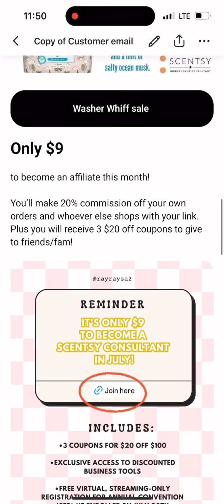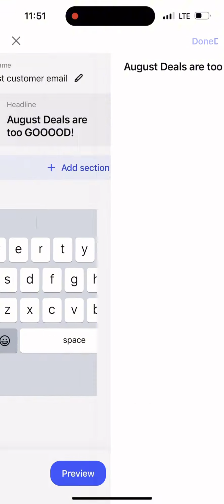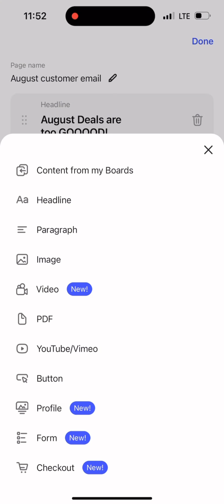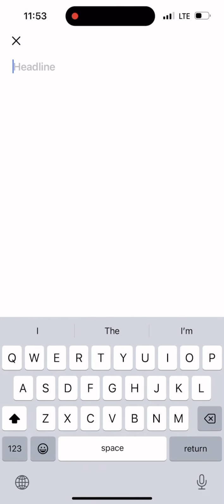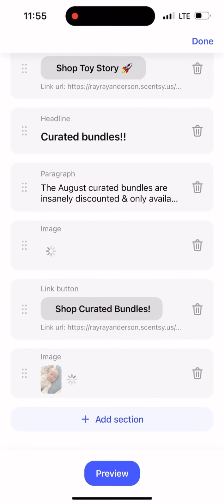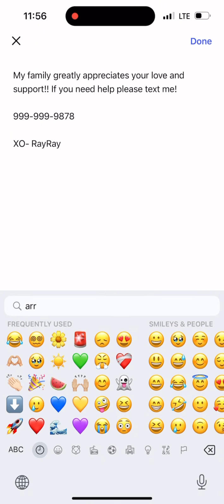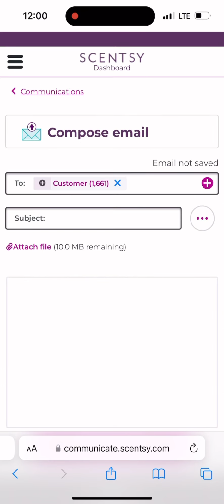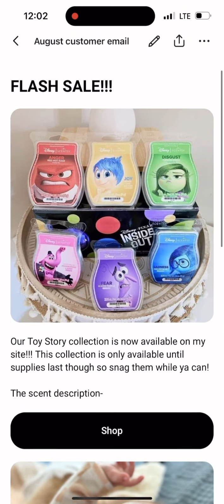How to create and send emails from your phone using Boards!